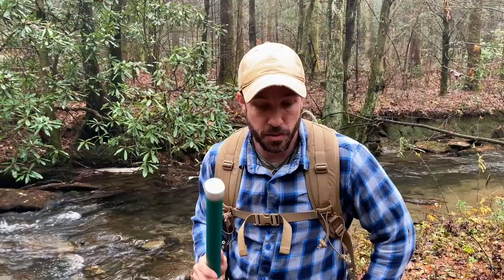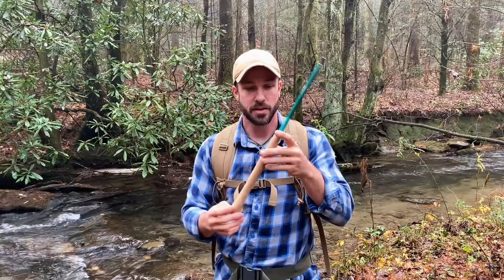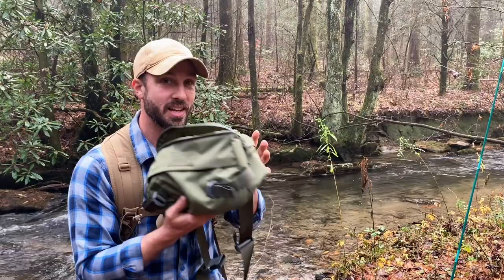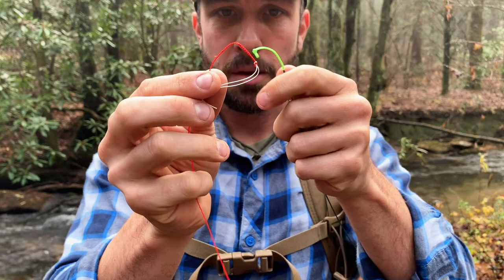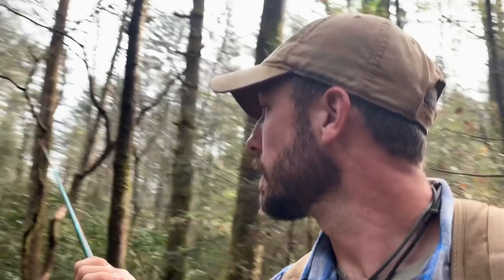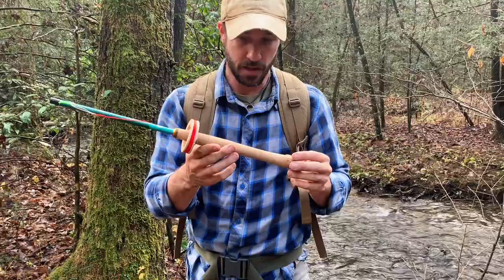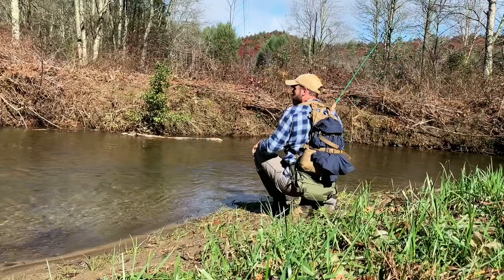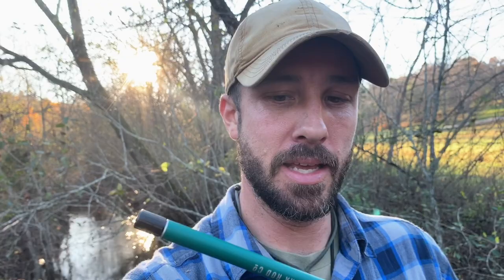Tenkara Fly Fishing Rod - The Ultimate Bugout Fishing Setup!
In is video, Jason Salyer reviews the Tenkara Fly Fishing Rod (Sierra model). At less than three ounces, it contains a 10.5 foot fly fishing rod inside a telescoping pole. It includes a small pouch with everything you need including a line keeper, a spool of 5lb test line, and various fishing flies. The Tenkara Fly Fishing kit is the ultimate bug out fishing setup for your carry pack or vehicle.

PRODUCTS FEATURED IN THIS VIDEO

Tenkara Rod

SUBMIT YOUR EDC POCKET DUMP VIDEO